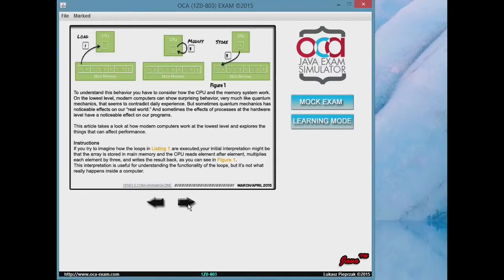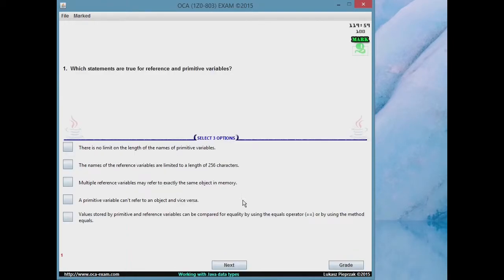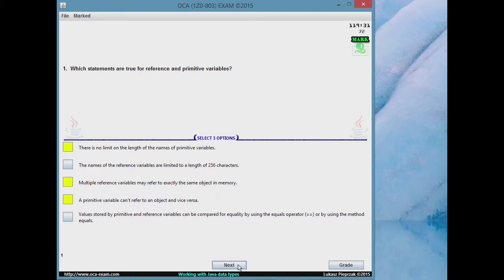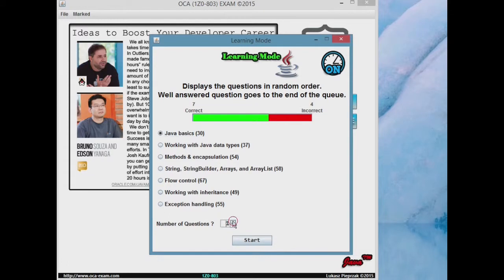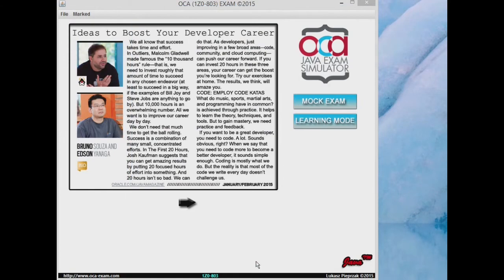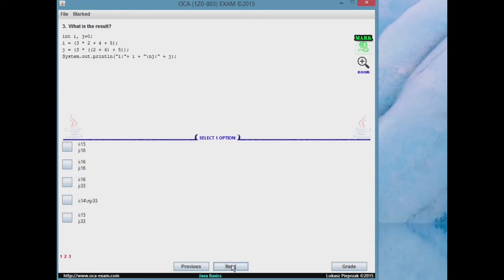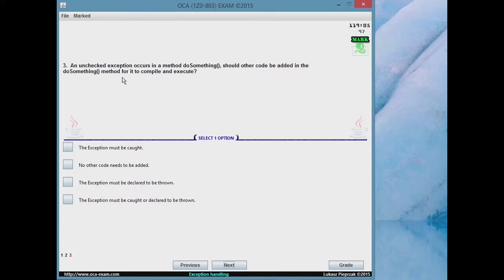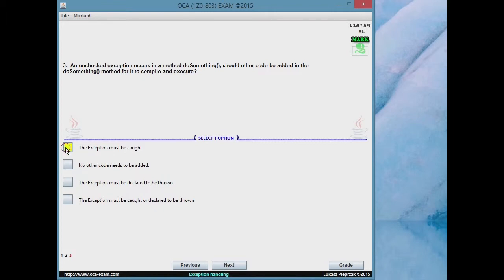OCA Exam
Oracle Certified Java SE7 Associate Programmer 1Z0-803 Exam Preparation. 6 Full Mock Exams, 350 Fully Explained Exam Questions, Learning Mode, Hints, Tips, Free Java Articles.